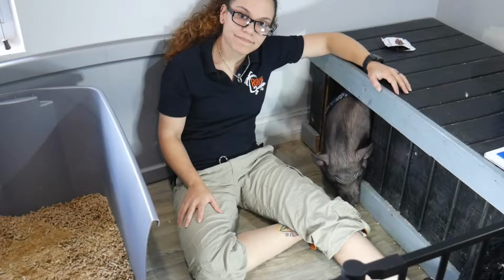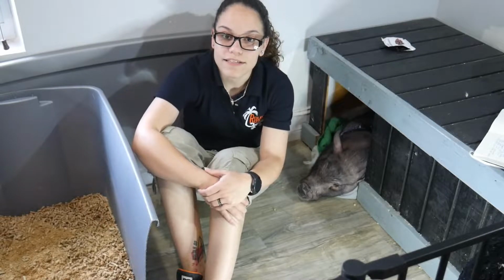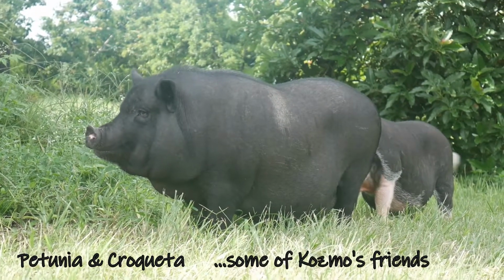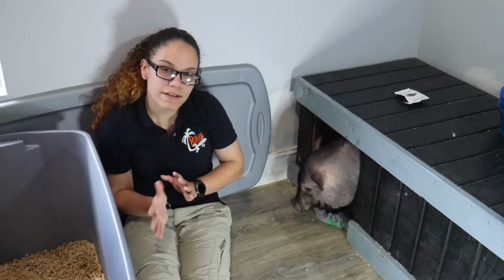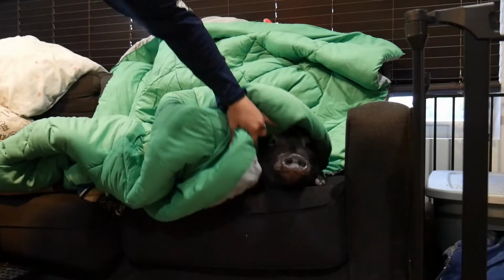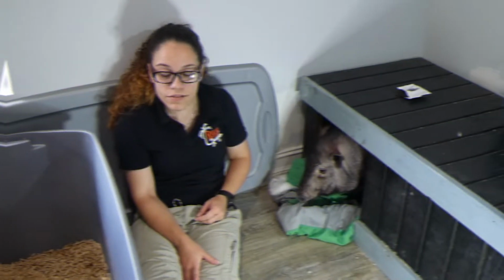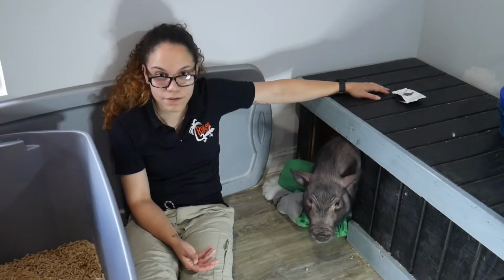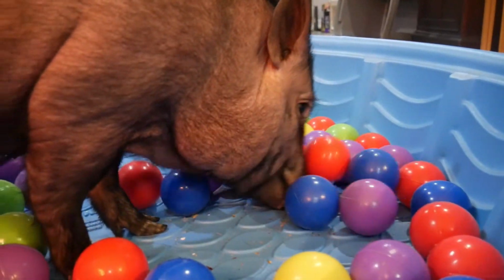How big is a Mini Pig?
How big does a "mini pig" really get? Can they live inside? How smart are pigs?  Things you need to know before getting a mini pig!

I do my best to bring you the best advice possible from within my field but every animal is an individual and may have different needs. Always contact your own local veterinarian for advice or help with your own individual pet.

rest of background music in video is from the Filmora program's sample music.